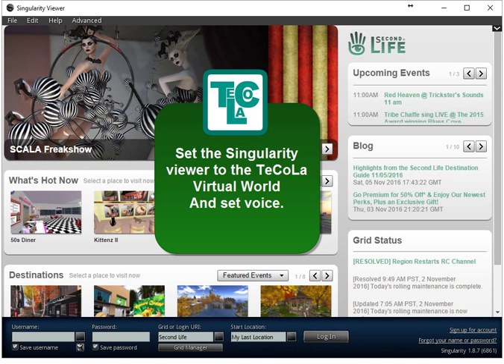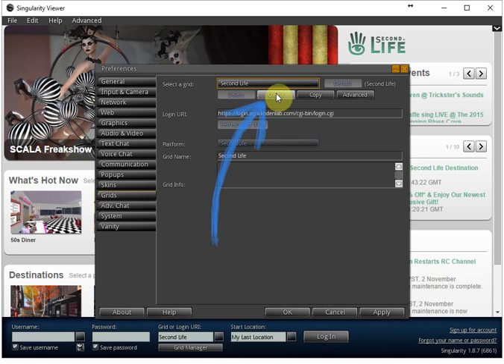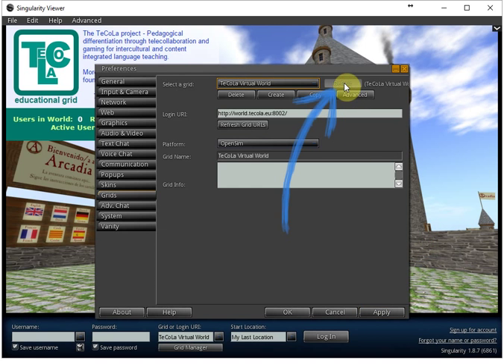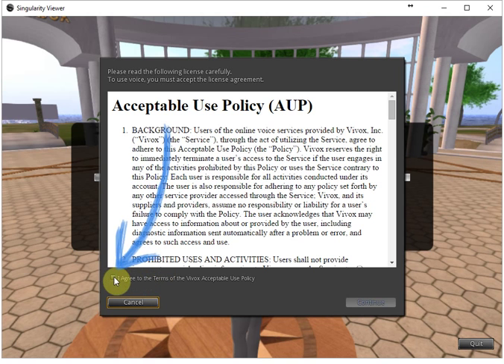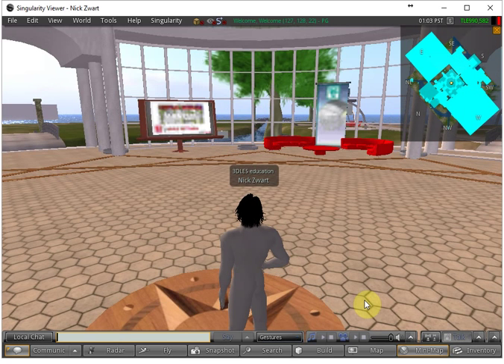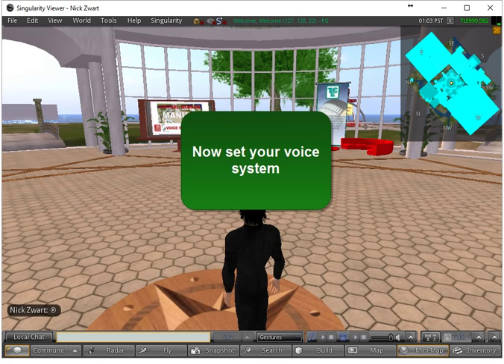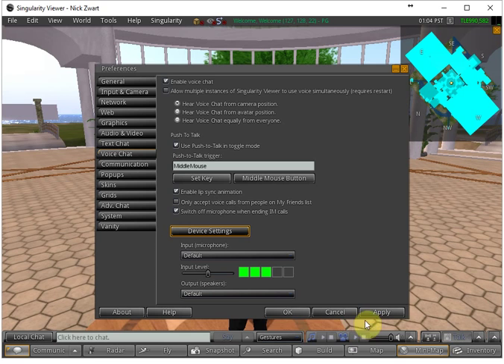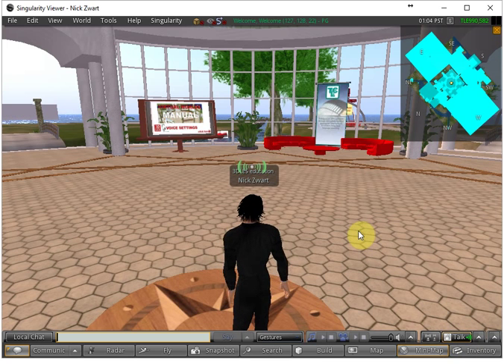TeCoLa - How to set the Singularity viewer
This video explains how to set the Singularity viewer to the TeCoLa Virtual World and how to set your voice system.